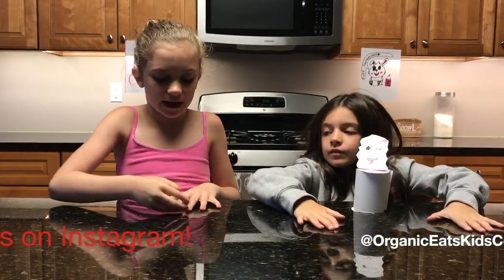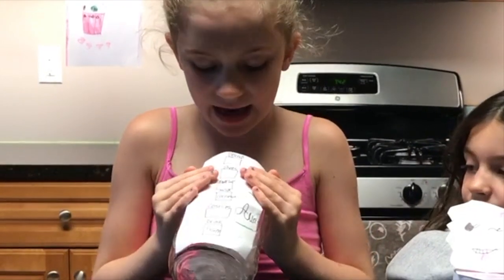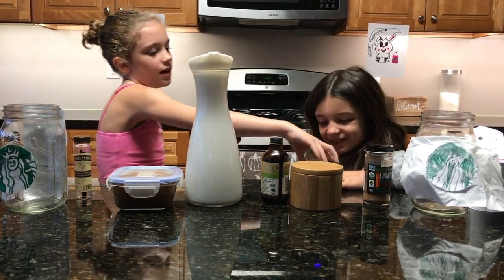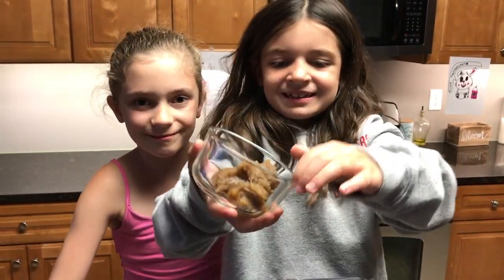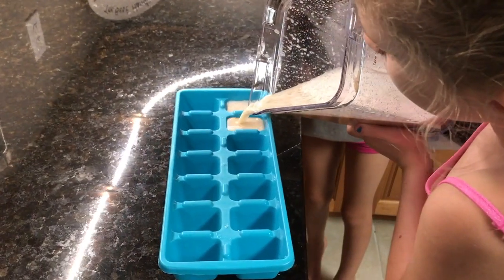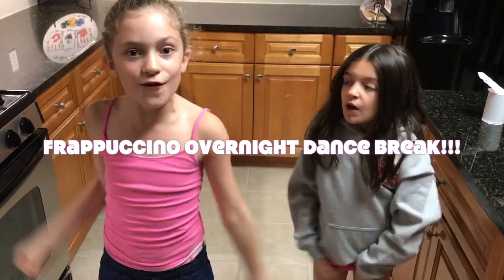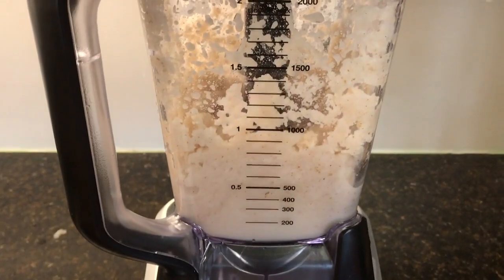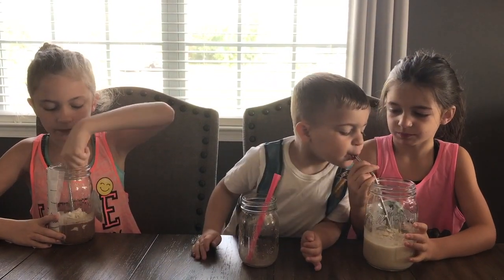Organic Eats Episode 23- HOW TO MAKE HEALTHIER FRAPPUCCINOS!!!!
Today on Organic Eats we learned how to make one of our favorite treats, frappuccinos, in a healthier way! It was super easy and super fun!f you make any of the recipes in our videos, take a picture and send it in to us and we will put it in a future episode along with your instagram name or YouTube channel!

FRAPPUCCINO RECIPE:
2.5 cups coconut milk (go to our facebook page for a video showing how to make fresh coconut milk!)
3 tbsp. date paste
1 vanilla bean pod
1 tsp. vanilla extract

Blend together coconut milk and date paste. Scrape out the vanilla bean pod and add the scraped out part to the blender along with the vanilla extract, cinnamon and salt and blend again. Pour the mixture into an ice cube tray and freeze. Take the remaining mixture and place in container along with empty vanilla bean pod and put in fridge. When the ice cubes have frozen put them into the blender with the extra mixture (take the vanilla bean pod out) and blend. If you want to make yours chocolate, add in around a tablespoon of cocoa powder.

KIDS: ALWAYS HAVE AN ADULT HELP YOU COOK!